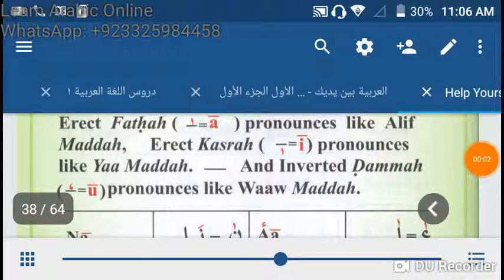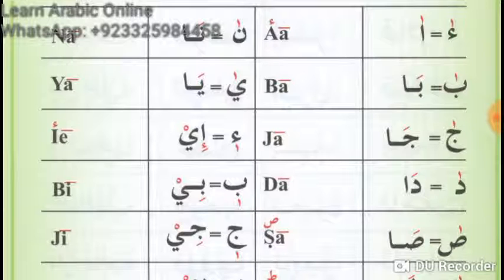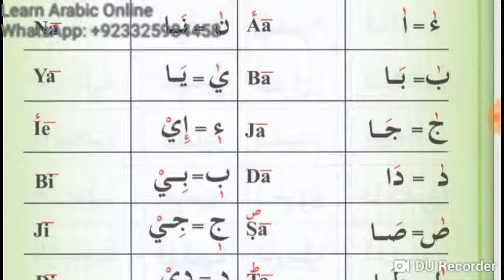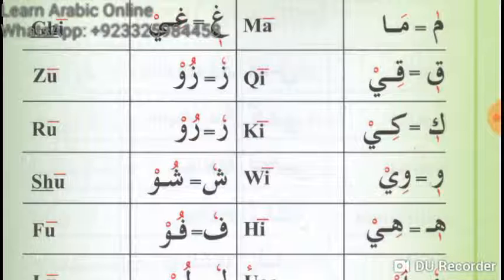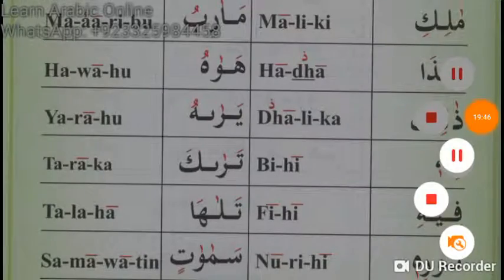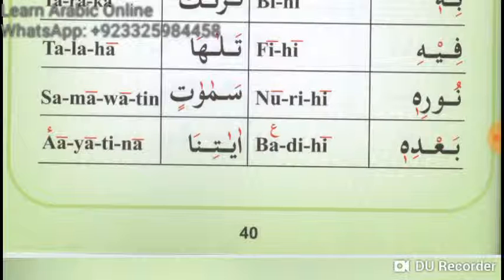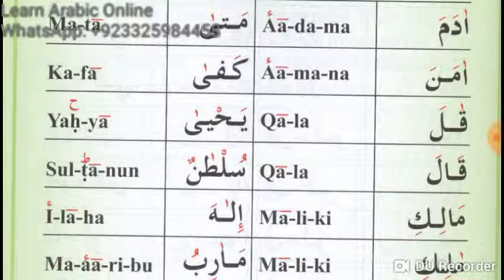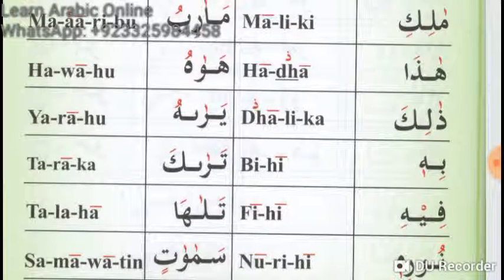Lesson 13 of online Arabic Course for Jackson